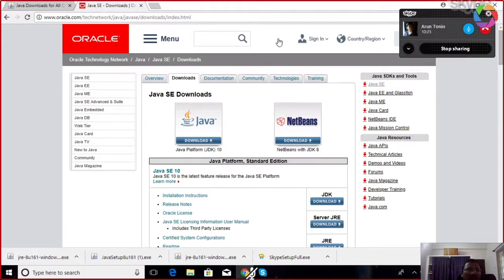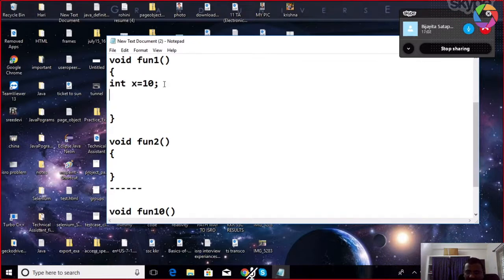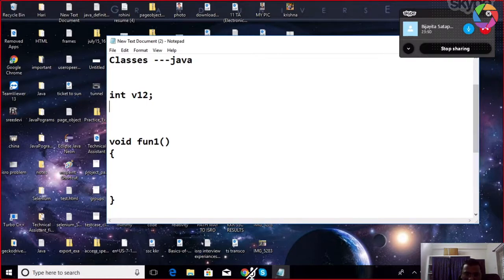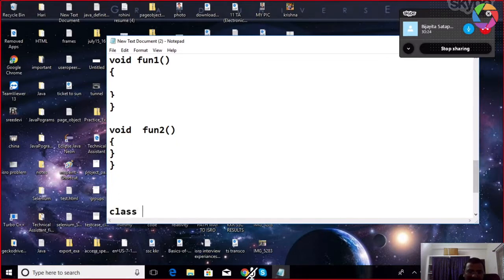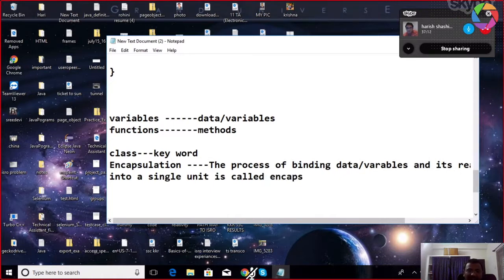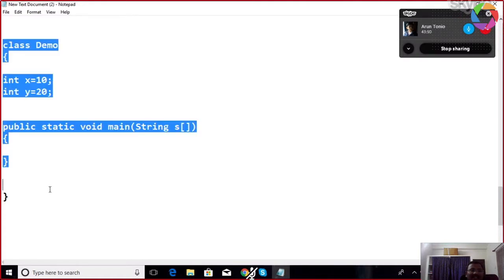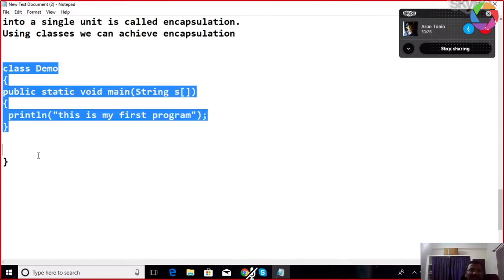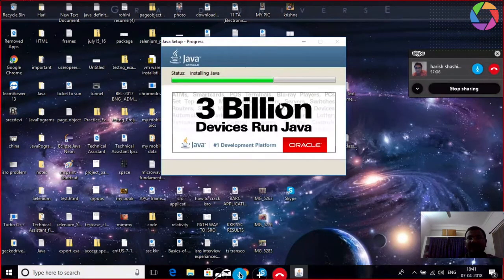Core Java and eClipse Setup -1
Core Java and eClipse Setup -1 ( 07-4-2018 )